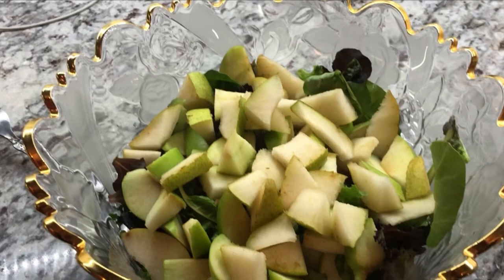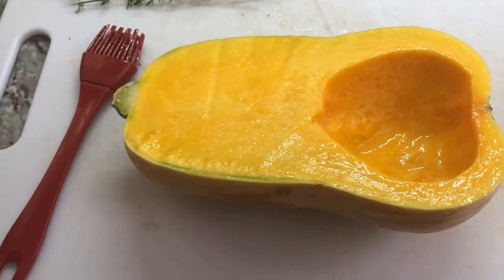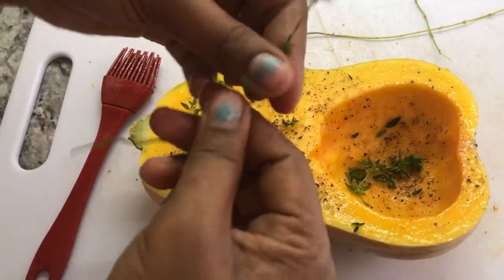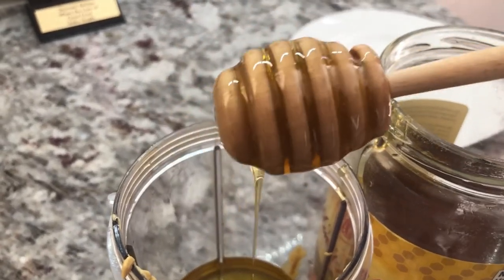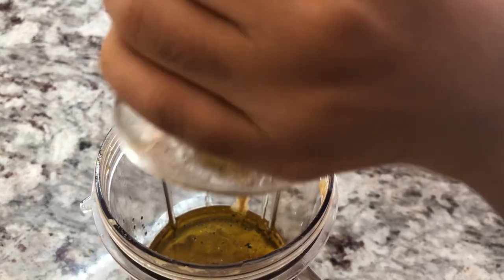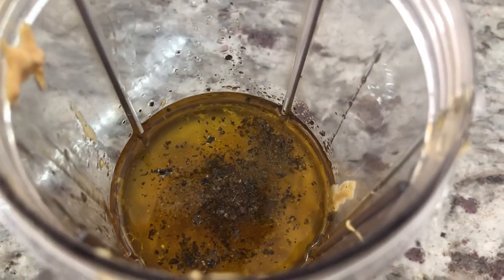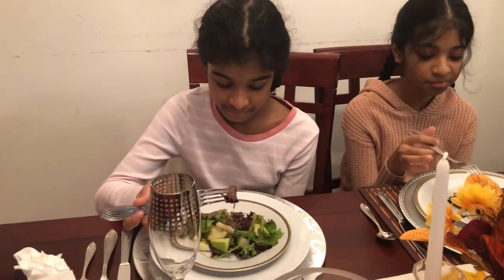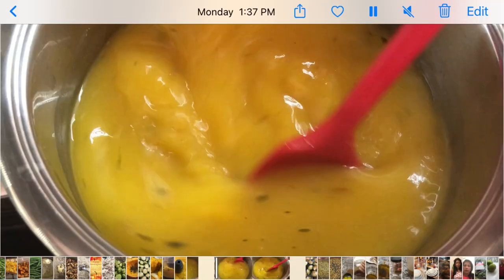Preparing Thanksgiving dinner Part 2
Butternut squash soup preparation
1/2 lg. Butternut squash
Brush squash with coconut oil
Add a Sprinkle of salt
Add a sprinkle of black pepper
Add sprinkle of fresh thyme
Add to a roasting pan
Cut the top of 1 head of garlic and brush it with oil
Cut 4 onions in halves and brush with oil
Add squash, garlic and onions to a 350 degree oven
Cook until squash is tender
Onions and garlic might finish before squash

Scoop up the inside of the squash and add to a bowl
Squeeze out the roasted garlic into the bowl
Take off the skin of the onions and add to the bowl
Add squash, garlic and onions to a food processor, add 2 cups of water and purée
Add purée squash to a pot with 2 cups of water
Add 1/2 tsp dried oregano
Add 1/2 tsp all purpose seasoning
Mix well and simmer for 10-15 minutes
It’s best to serve warm

Salad vinaigrette preparation
In a jar
Add 4 tbsp olive oil
Add 4 tbsp apple cider vinegar
Add 1 clove of grated garlic
Add 1 tbsp Dijon mustard
Add 2 tbsp honey
Add a pinch of salt
Add a pinch of black pepper
Shake well before adding to the salad

In a salad bowl
Add fresh spring mix greens
Add 1 pear sliced into small pieces
Add 1 granny smith’s apple sliced thinly
Add 1/2 cup toasted pumpkin seeds
Add 1/2 cup dried cranberries
Add vinaigrette just before serving and mix well